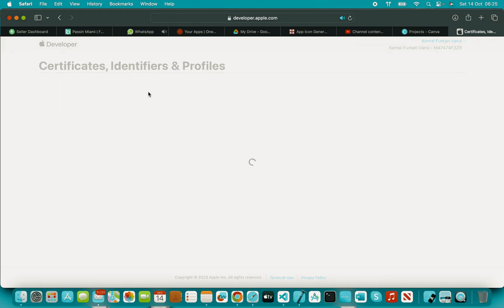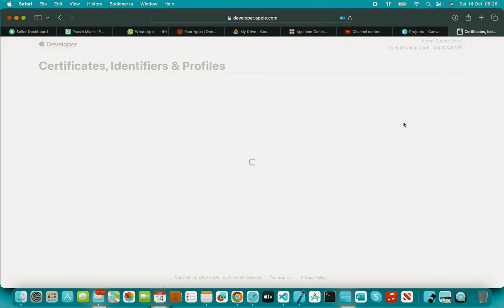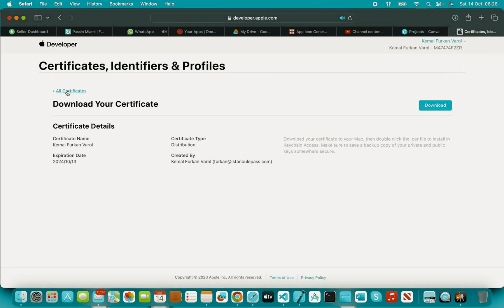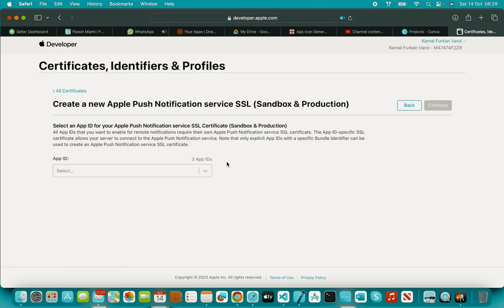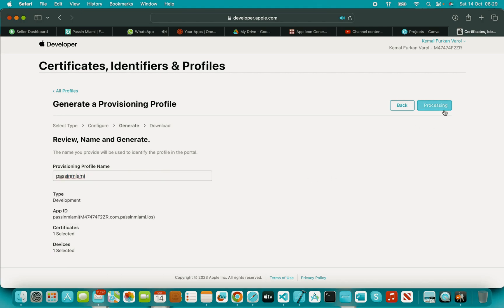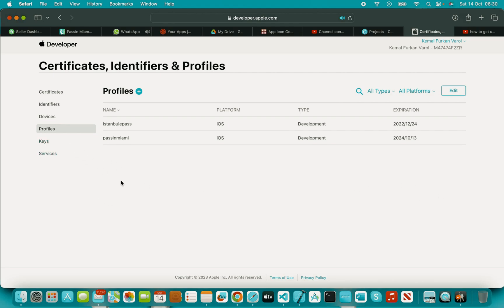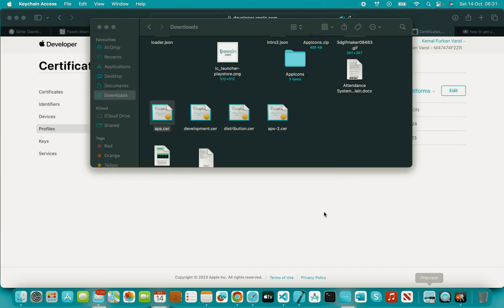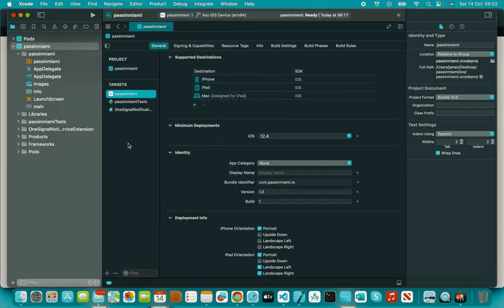[2024] How To Create A Certificate And Sign Apps With An Apple Developer Account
This video is about to generate certificates on apple developer account to publish iOS app on apple store

Latest - 2024 Generate Certificate for iOS app upload apple store